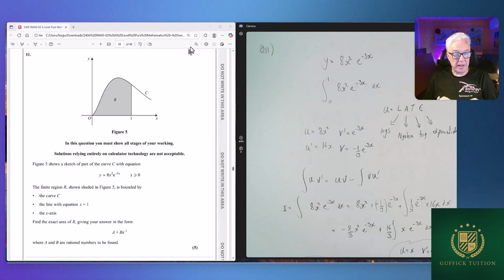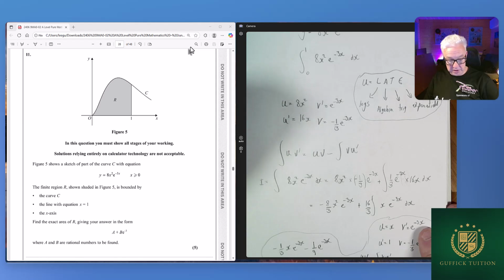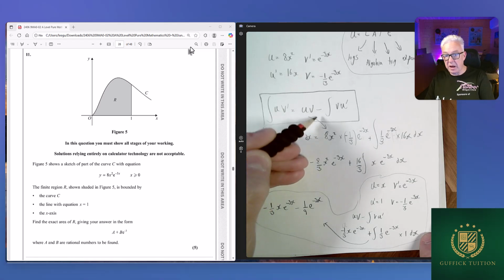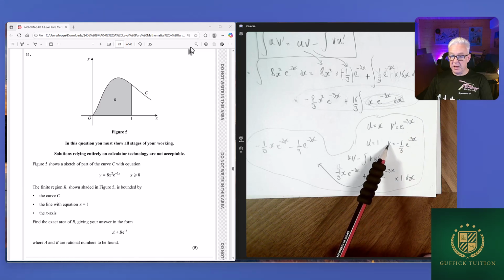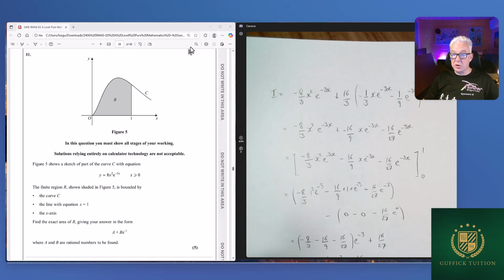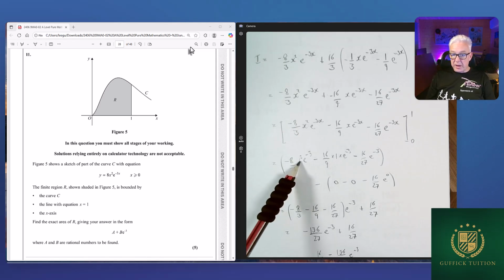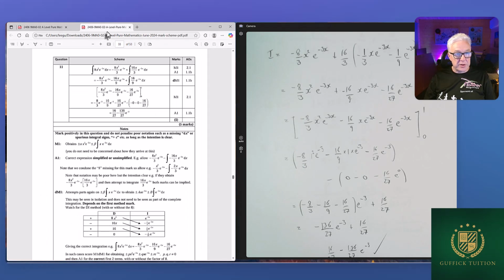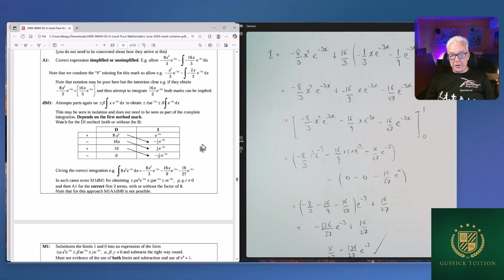Integration by Parts (Q11 A2 P2 Edexcel 2024)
📞 𝗕𝗼𝗼𝗸 𝗮 𝗳𝗿𝗲𝗲 𝗰𝗼𝗻𝘀𝘂𝗹𝘁𝗮𝘁𝗶𝗼𝗻 In this video, Lee Guffick walks you through Question 11 from A-Level Maths Paper 2 (Edexcel 2024) — a challenging five-mark problem requiring a double application of integration by parts.

Lee explains exactly how to choose u and v′ using the “u can be LATE” rule, how to avoid the classic sign-dropping mistakes, and how to handle exponentials with negative powers. He also highlights an alternative approach from the mark scheme (the DI method), giving students insight into how A-Level examiners think — drawing on his own experience as a former A-Level examiner.

If you're aiming for A/A* in A Level Maths, this is the level of depth and clarity you need.

⏱️ TIMESTAMPS:
00:00 Introduction
00:05 Understanding the region and the curve
00:40 Choosing u and v′ using the LATE rule
01:30 First application of integration by parts
02:30 Avoiding sign errors
03:00 Setting up the second application of parts
04:10 Completing the second integral
05:00 Assembling the full expression
06:00 Evaluating between 0 and 1
06:45 Simplifying into the required form
𝑎
𝑏
𝑒
3
a+be
−3

07:20 Insight from the mark scheme & the DI method
08:30 BlackPenRedPen reference & comparison of approaches
09:10 Final answer and wrap-up

✏️ TOPICS COVERED:

Integration by parts (single and double application)

Using the LATE rule (Logs, Algebra, Trig, Exponentials)

Handling exponentials of the form
𝑒
3
𝑥
e
−3x

Simplifying definite integrals

Structuring solutions to secure all method marks

Understanding examiner-approved alternative methods (DI/table method)

💯 EXAM TIPS:

Drop a minus and you drop 5 marks — track signs carefully in multi-stage parts questions.

Always identify u using the LATE hierarchy — it prevents 90% of student errors.

When exponentials have negative powers, remember to divide by the derivative of the inner function.

In multi-step integrals, box or label intermediate results to avoid losing track of terms.

When the question requests the answer in a specific form, reorganise terms first before simplifying.

📚 ABOUT GUFFICK TUITION:
Lee Guffick is a former Head of Mathematics and A-Level Examiner, helping students achieve A/A* grades and secure places at Oxford, Cambridge, the Ivy League, and top global universities.
His YouTube channel provides clear, rigorous walkthroughs of past papers, mock sets, and live revision sessions — supporting thousands of students worldwide.